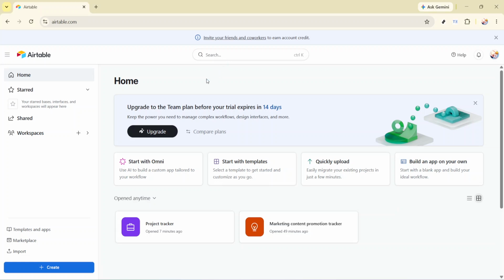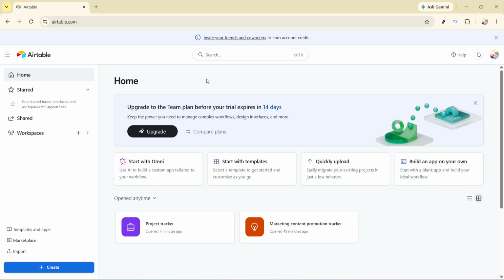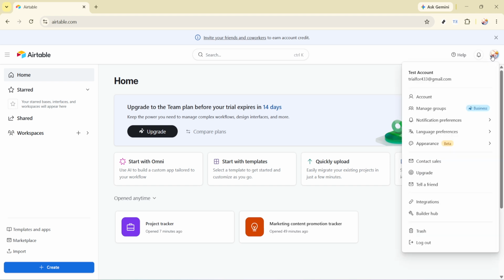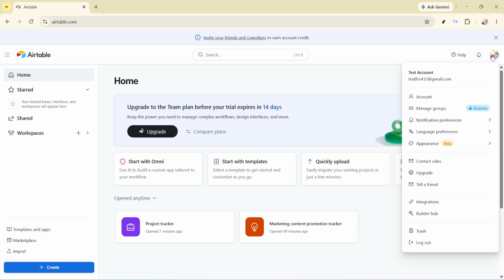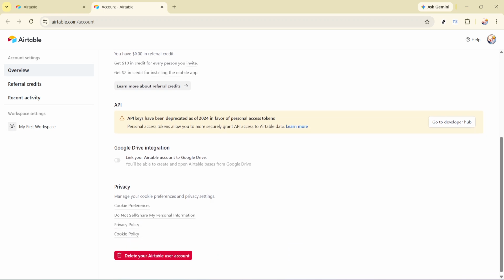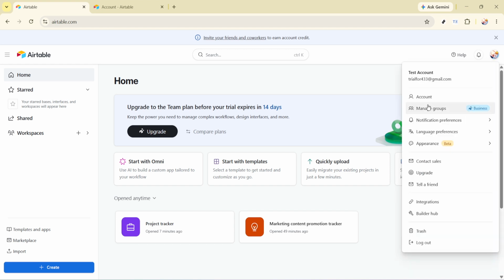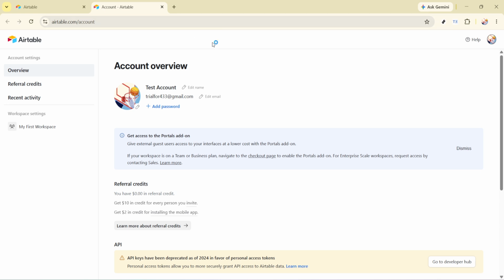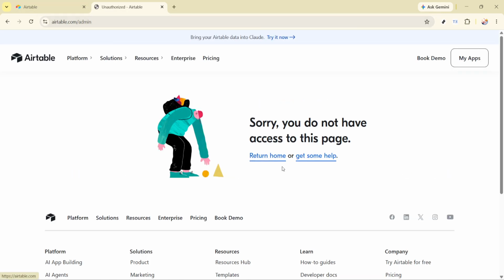How to Access Airtable Admin Panel (2026 Method)